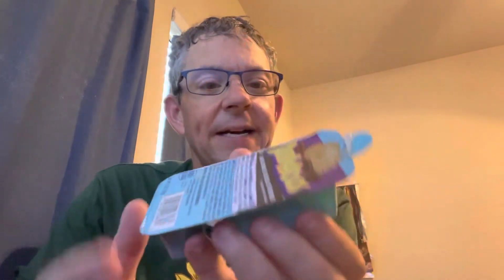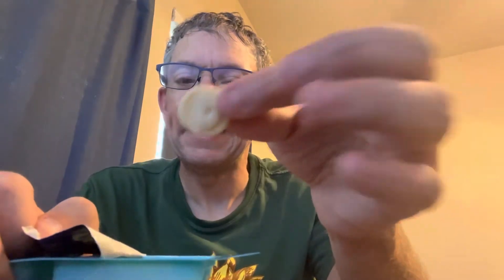Sip & Snack: Dunkaroos Chocolate & Orange Sherbet Cookies(2-2-23)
Sip & Snack makes its return to Popcast Network to continue filling in the blanks as we move into February 2023. Dunkaroos returns for the first time since 2020 with two new variations in the Chocolate & Orange Sherbet flavors.